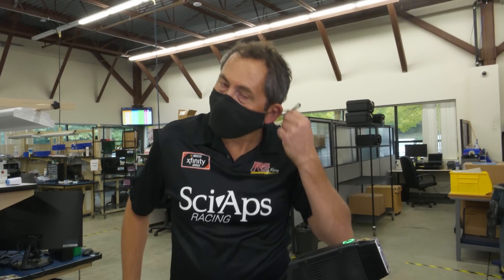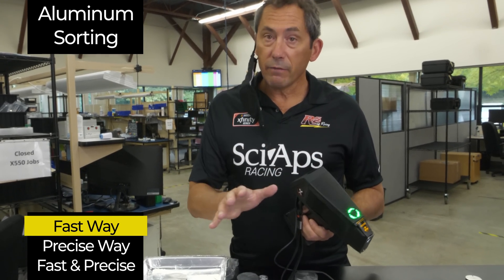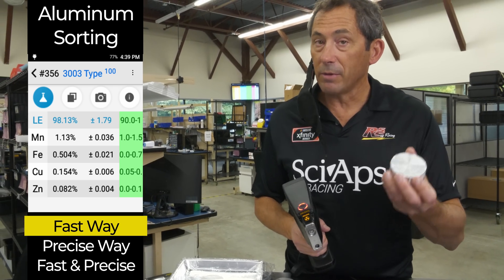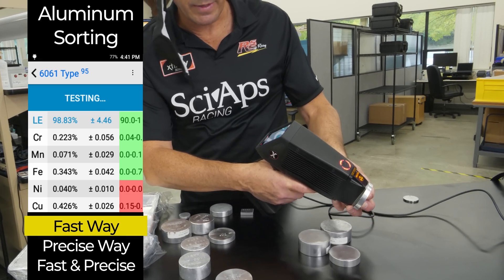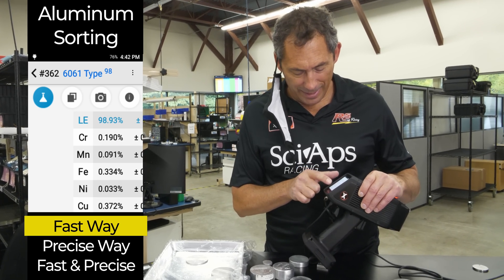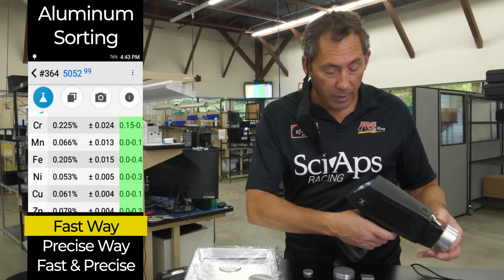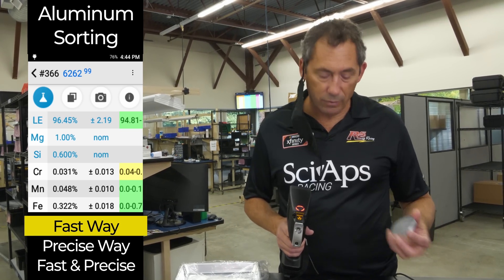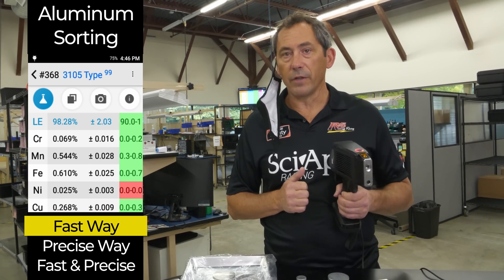Aluminum Sorting Series: Fast sorting of common aluminum grades Video 1of 3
Video 1: Sort the common grades of aluminum alloys “the fast way”
Use the X-550 to sort aluminum alloys in 3 different ways. This video shows the X-550 using the Alloy App to analyze aluminum alloys by the most common grades, for those who don’t measure a lot of aluminum alloys. Watch how much faster the technology is with our new X-ray analyzer.